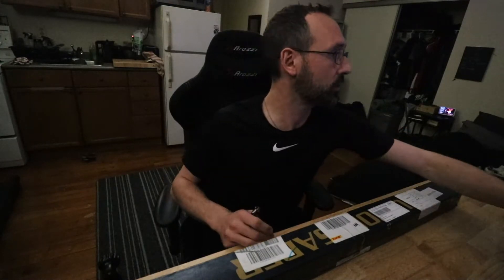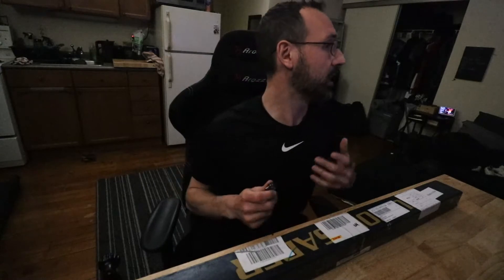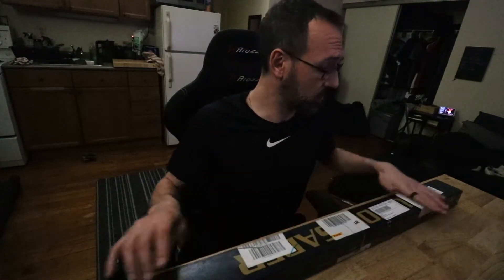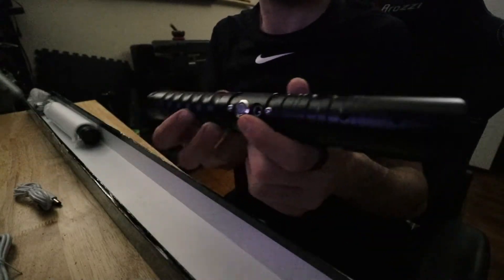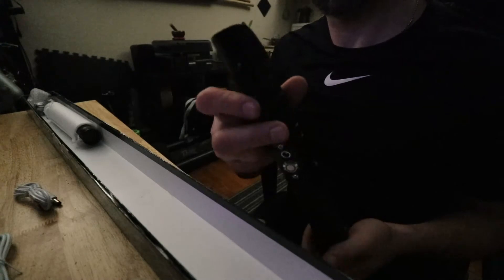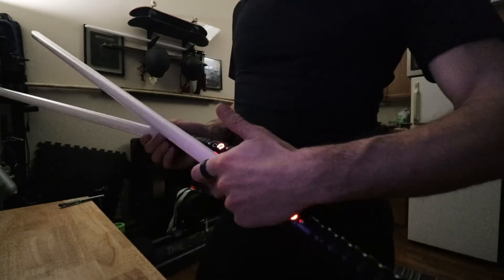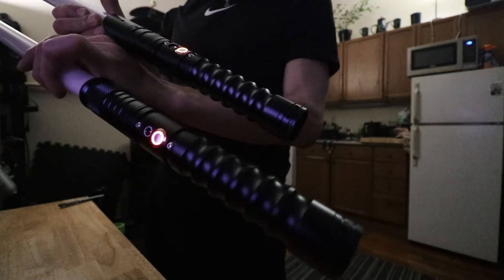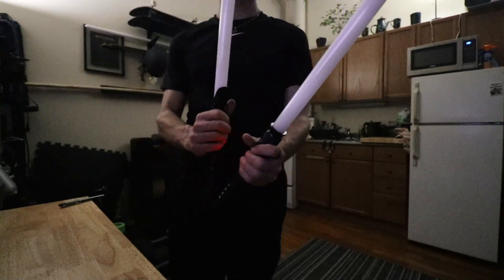Rebel Saber Youngline Special Unboxing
Here is my unboxing video of the Youngling Special Two lightsaber Package from Rebel Sabers.

 "This package is specially chosen for the younglings in your life. This two saber deal comes with the Stalwart, a strong design that can be two or one handed. The other lightsaber, the Jarkai Avenger, is a great dual wielding saber, but handles well with both hands too.

Combine them together to make an asymmetrical saber staff! "
-Text From Rebel Sabers Ad-